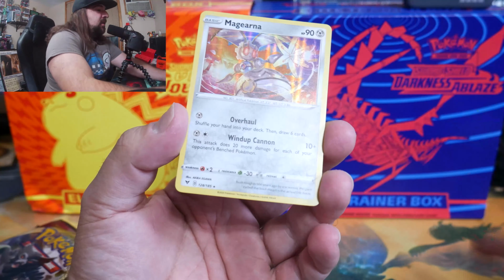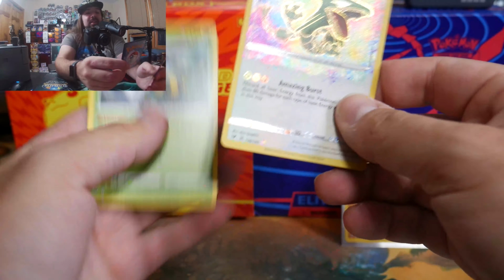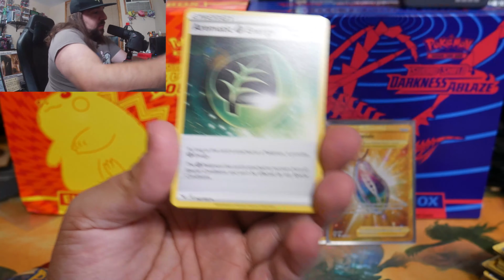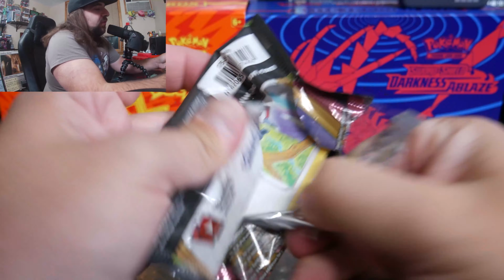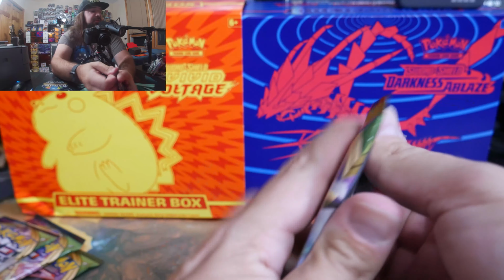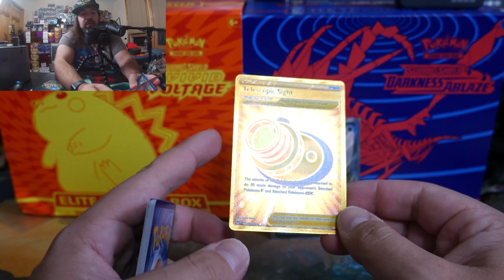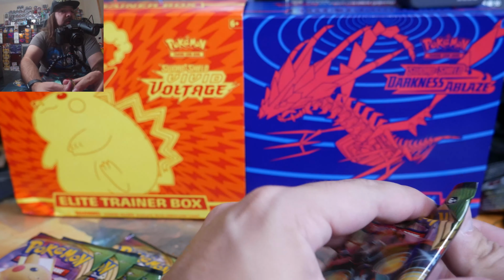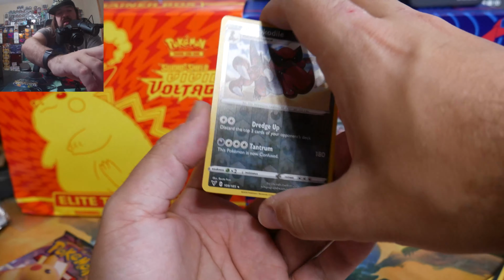Opening 3 Vivid Voltage Elite Trainer Boxes - BBP # 16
Not one, Not 2, BUT THREE Vivid Voltage Elite Trainer Boxes. One of these boxes had insane pulls. Come Check it out

AVAILABLE PRODUCT

MTG FULL BOXES
Double Masters VIP Pack 105 (400 for 4)
Double Masters Booster box WITH box topper 300
Double Masters Booster box WITHOUT box topper 240
Modern Horizons Booster box 180
Zendikar Rising Collectors box WITH 2 BOX TOPPERS 250
Zendikar Rising Collectors box WITH 1 BOX TOPPERS 230
Zendikar Rising Collectors box WITH 0 BOX TOPPERS 210

Pokemon
Champions path Booster packs 8 (5 minimum please)

Join the Facebook group to hang with the community

Twitch.tv/darkvulpine1